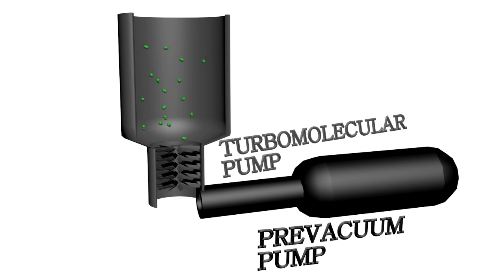Turbomolecular Pump | Vacuum Pumps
Turbomolecular pump ( TMP ) is a popular high vacuum pump, that is widely used in many vacuum systems (electron microscopes for example) as it is clean, fast and efficient for maintaining high vacuum over a long period of time. Inside the pump there are rotor blades that rotate with a speed up to 90 000 rotations per minute and stator blades that are stationary. If a gas molecule enters the pump then it is hit by the rotor blades that are tilted at a certain angle. The kinetic energy from the blade is transfered to the gas molecule and causes it to move down and hit a stator blade that is also tilted at a certain angle, causing the molecule to „bounce“ down, where it meets the next rotor blade. Eventually the gas molecules reach the bottom of the turbomolecular pump where they are removed with a backing pump (prevacuum pump). The turbomolecular pump usually also needs a prevacuum before it can work efficiently and this can be done with a prevacuum pump (for example a scroll compressor pump). Once the pressure is low enough, the turbomolecular pump starts working and the rotation speed of the rotor blades is gradually increased.